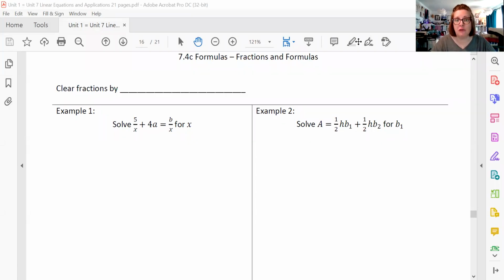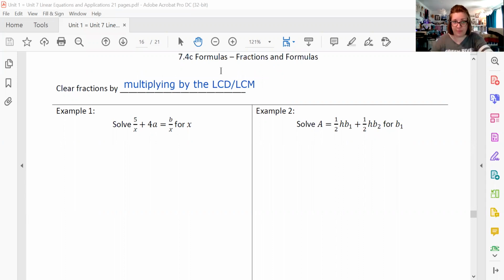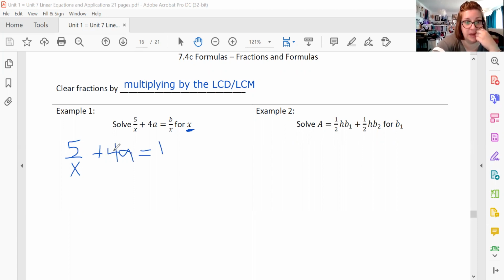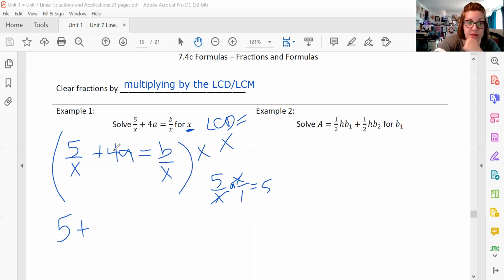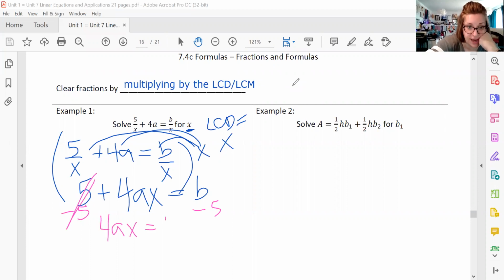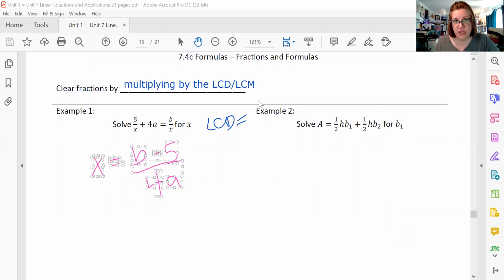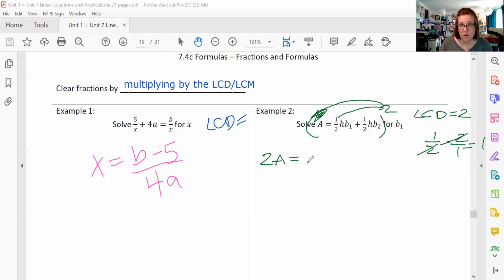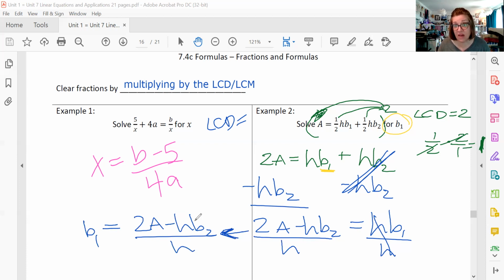7.4c Formulas -- Fractions and Formulas